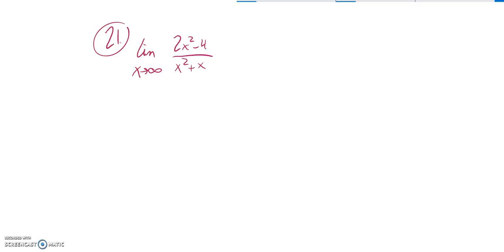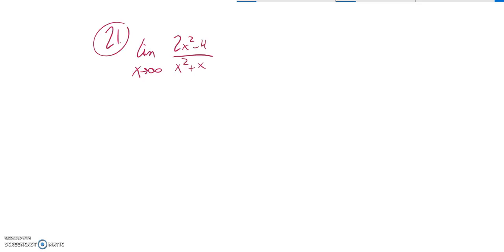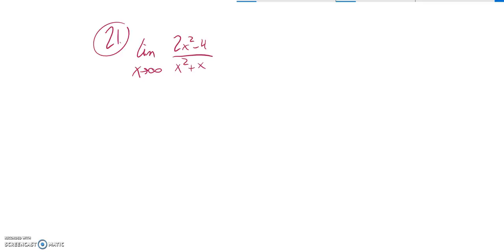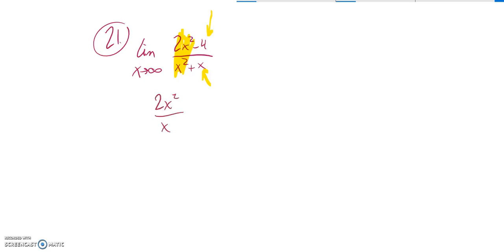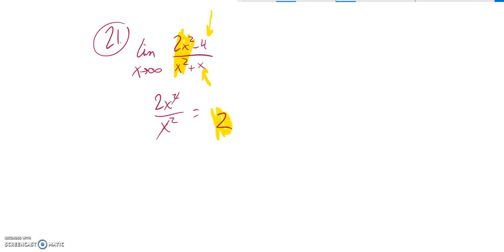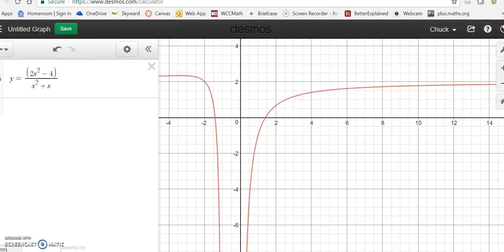m142 pract final 21